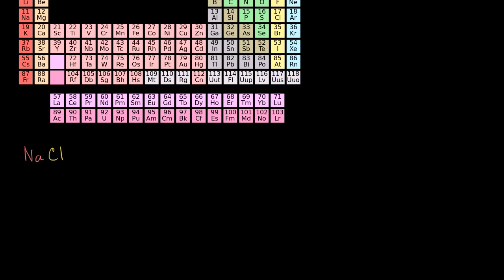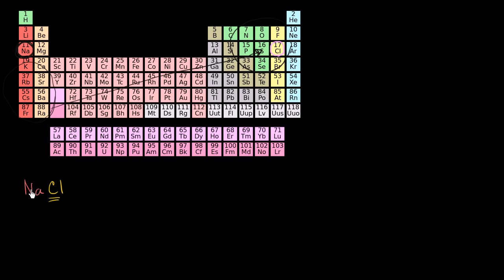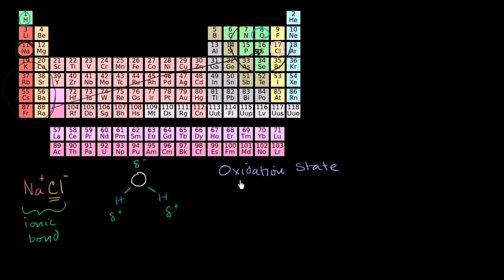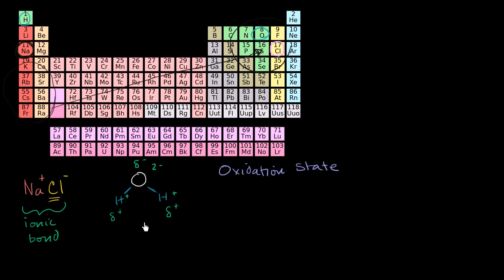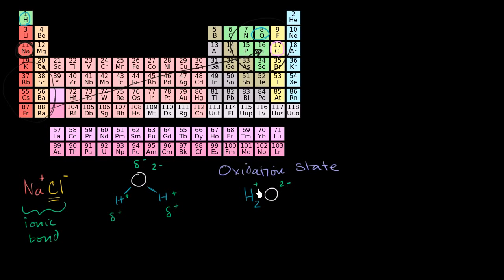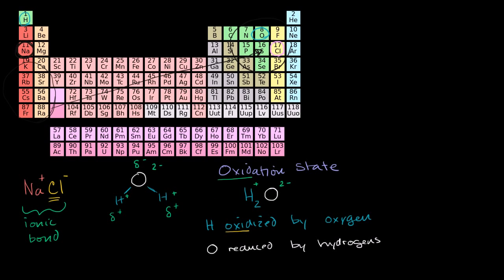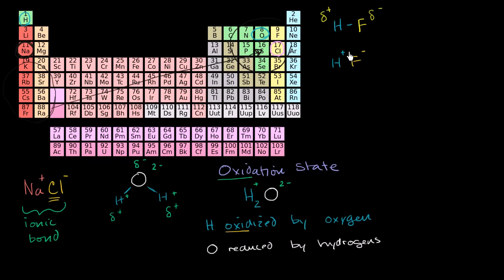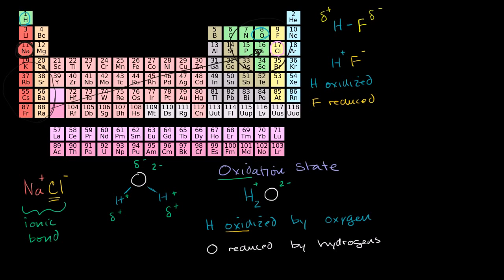Introduction to Oxidation and Reduction